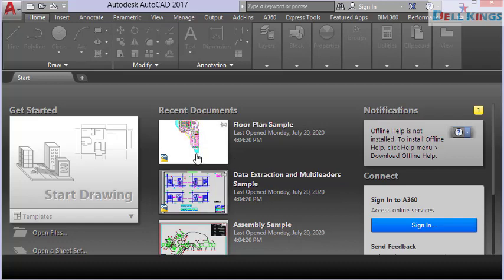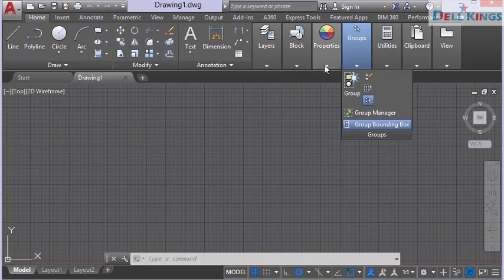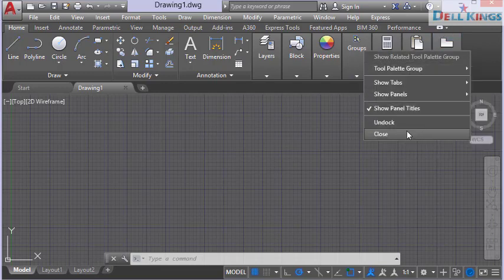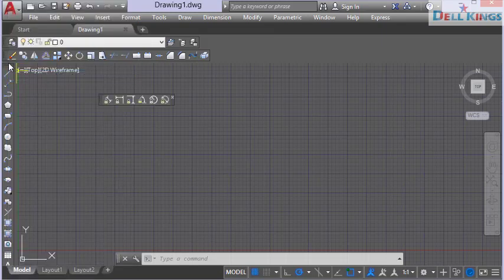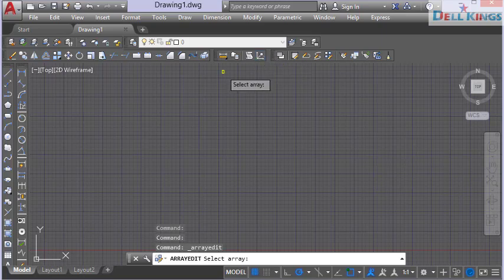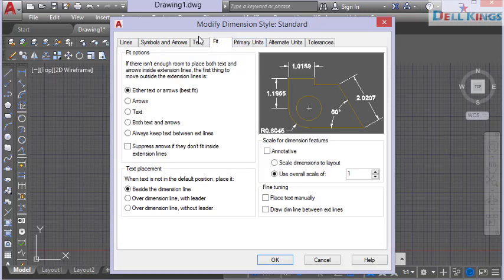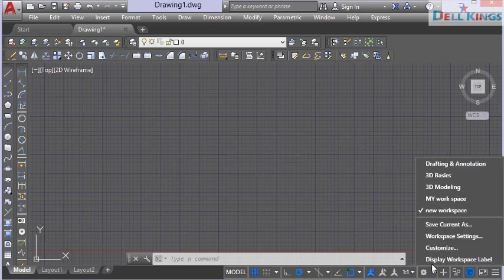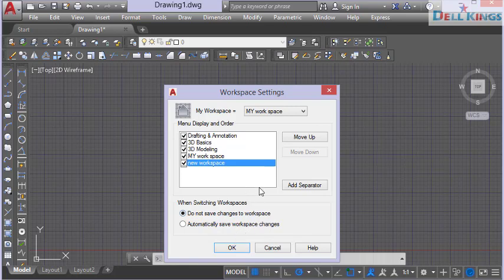How to create and customize drawing workspace for easy drawing in AutoCAD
This video shows how to create and customize your drawing workspace on AutoCAD and save it to use at any time for drawing.